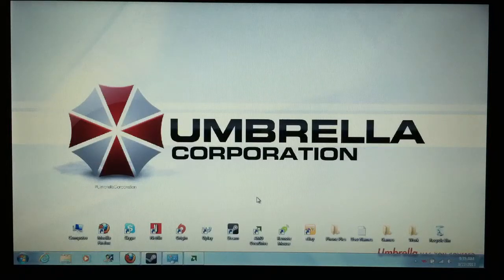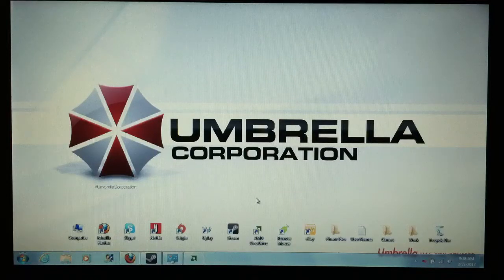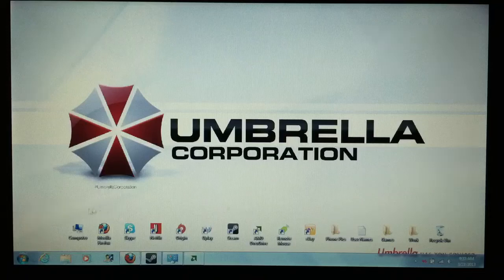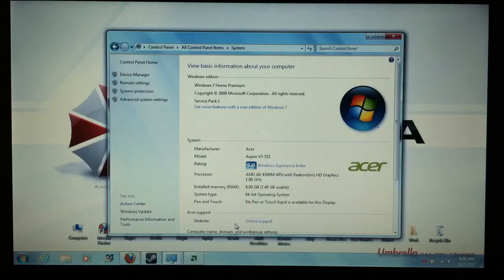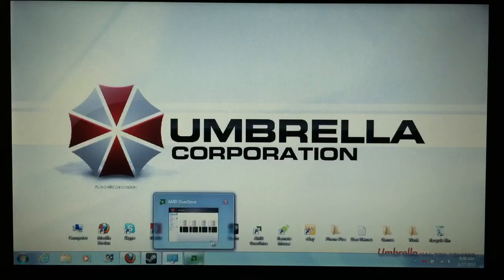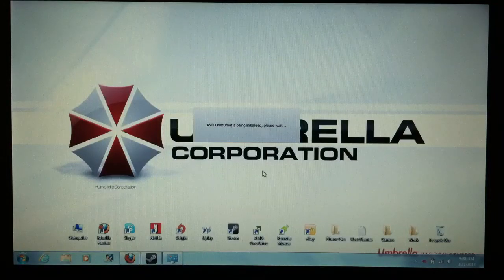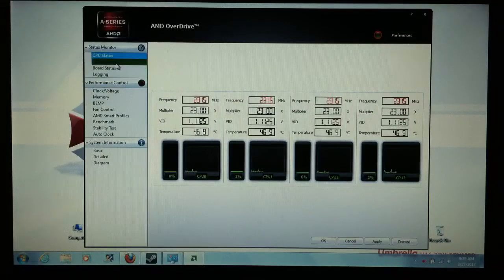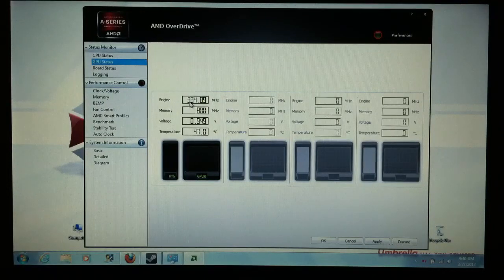OverClocking your Laptop for Dummies! (PART 1 of 4)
Just want to say thanks for watching my video's and be sure to leave a Like and Subscribe and add in the comment games you'd like to see me do with the HD7640g. Thanks Ram-Burto!

My laptop specs: Acer v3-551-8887
CPU: AMD A8 4500m @ 1.9ghz, 2.8ghz Turbo Core
GPU: Integrated Radeon HD 7640g 512MB -
654mhz, @ "1150mhz Overclocked"